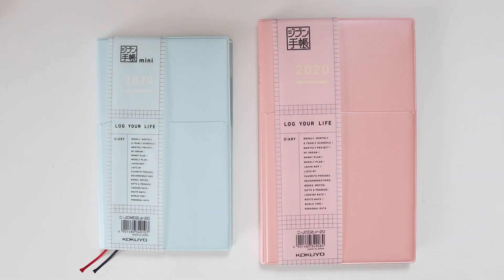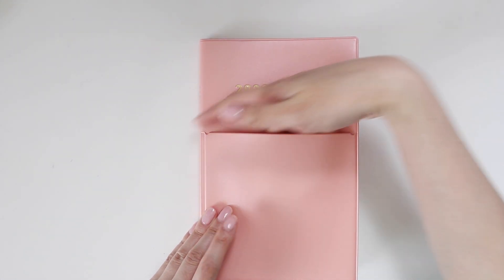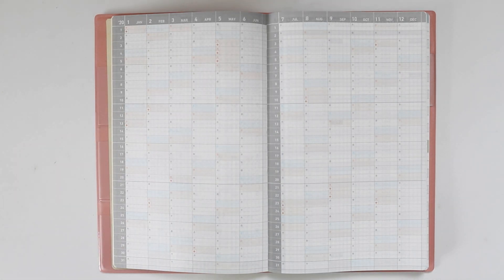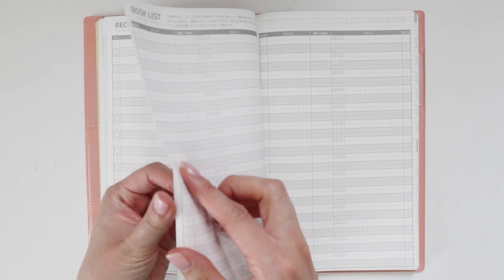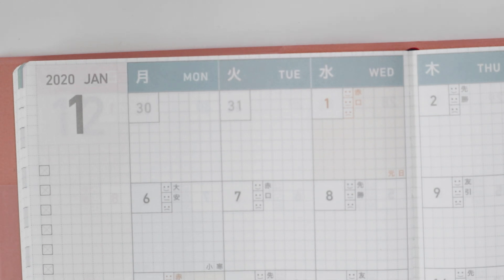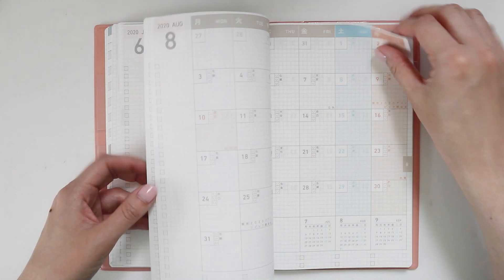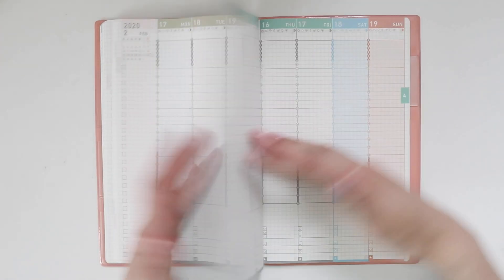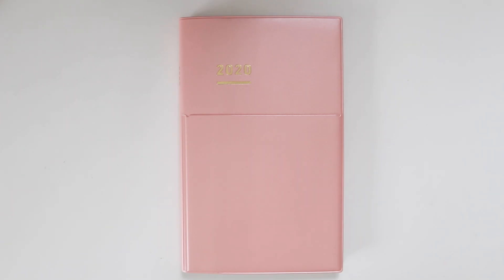JIBUN TECHO KOKUYO 2020 (REGULAR & MINI) FLIPTHROUGH ~ A Beautiful Fable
♥ INFO ♥

♥ FIND ME ♥

♥ ABOUT ME ♥

♥ EXTRAS ♥

♥ /ᐠ｡ꞈ｡ᐟ\ ♥